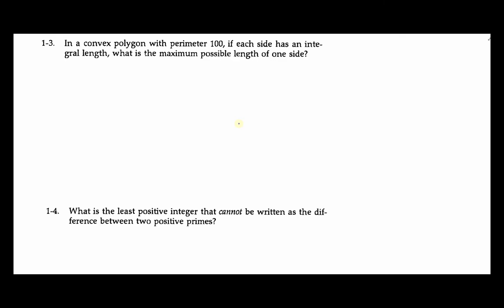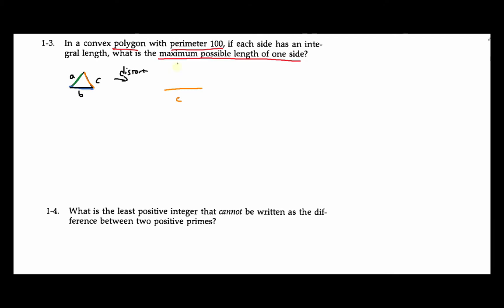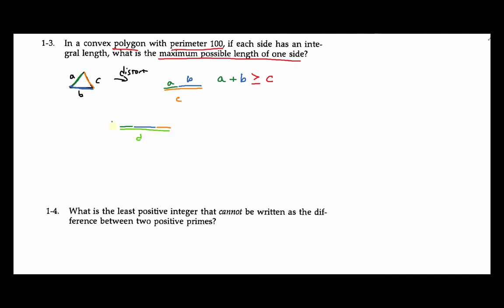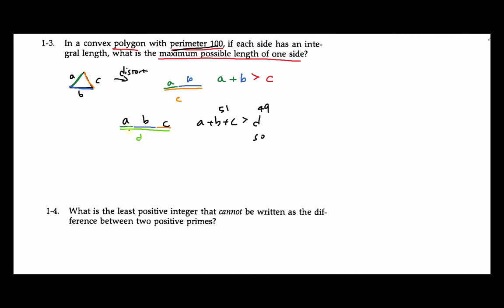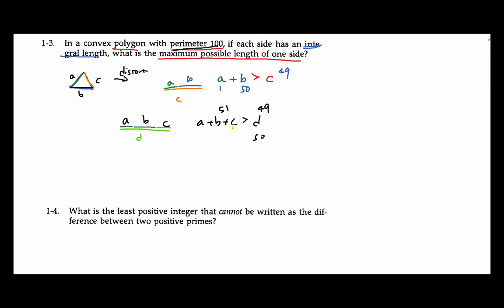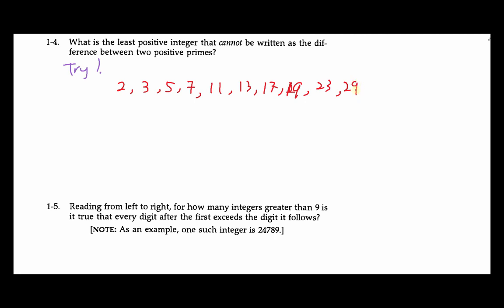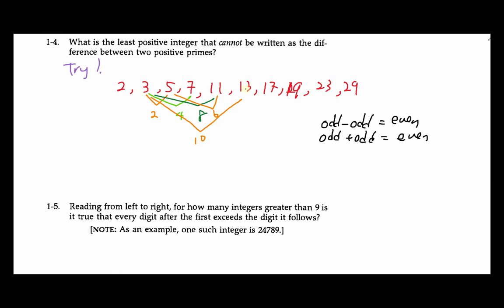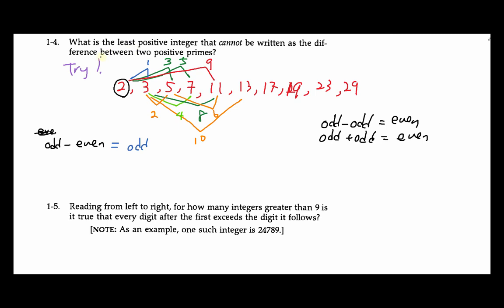Math Olympiad Challenge Problem 3 & 4 [Part 3]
2012 October Math League Exam